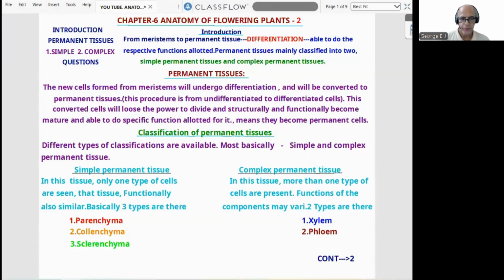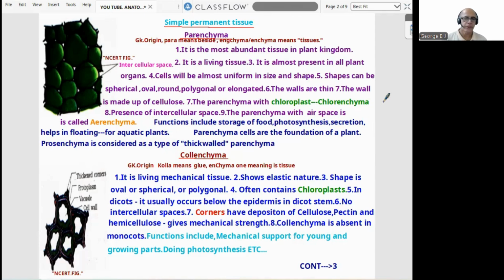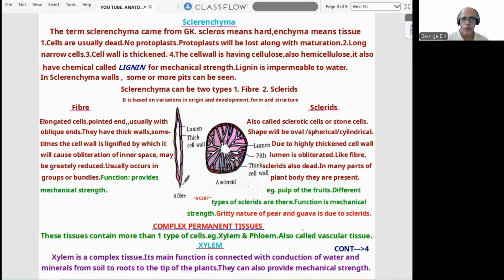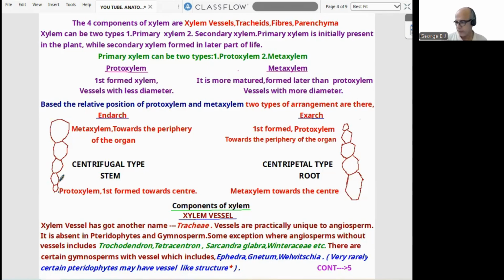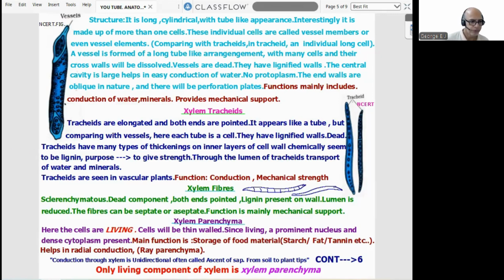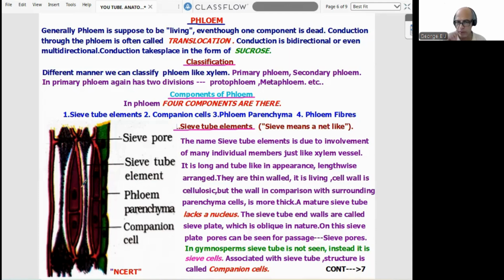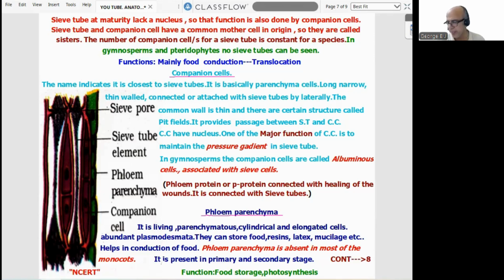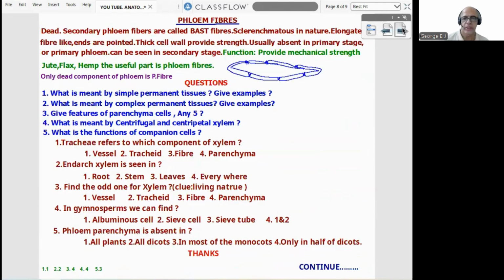Anatomy of Flowering Plants- Part 2| NEET| NCERT Botany| Class 11| Chapter 6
Anatomy of Flowering Plants: Quick Revision

Plant tissues are classified into:
1. Meristematic Tissues: Actively dividing cells
   - Apical: Tip growth, primary tissues
   - Intercalary: In grasses, between mature tissues
   - Lateral: Secondary tissues like cambium

2. Permanent Tissues: Specialized, non-dividing cells
   - Simple: Parenchyma (storage), Collenchyma (support), Sclerenchyma (mechanical support)
   - Complex: Xylem (water transport), Phloem (food transport)

Epidermal Tissue: Outer covering, includes stomata and trichomes.
Ground Tissue: Major bulk, mesophyll in leaves aids photosynthesis.
Vascular Tissue: Xylem and phloem form bundles (open in dicots, closed in monocots).

Dicot vs Monocot:
- Roots: Radial (dicot), Polyarch (monocot)
- Stems: Ringed vascular bundles (dicot), Scattered (monocot)
- Leaves: Reticulate venation (dicot), Parallel (monocot)

Secondary Growth:
- Increases thickness via vascular and cork cambium.
- Forms heartwood (durable) and sapwood (conducts water).
- Annual rings reveal tree age.

Revise with mind maps and infographics!